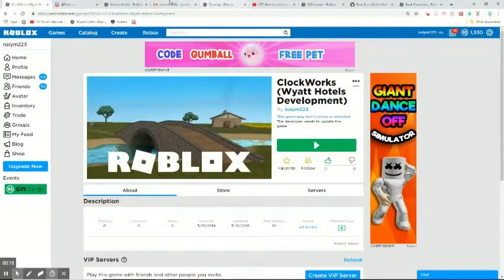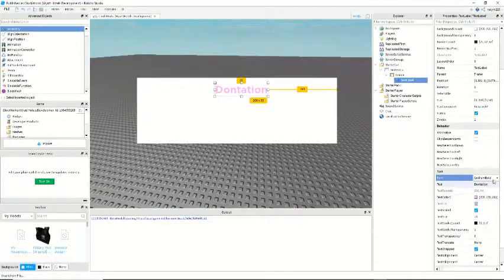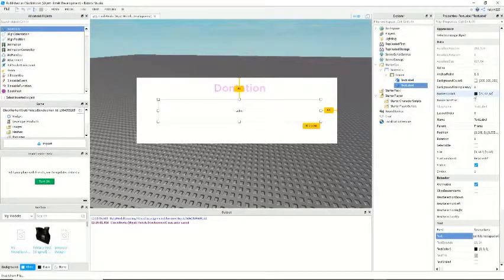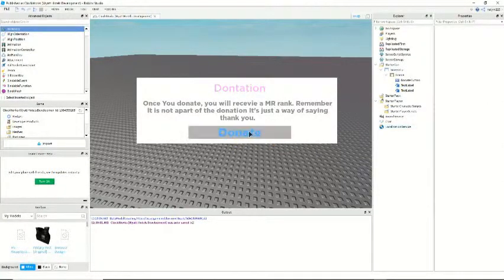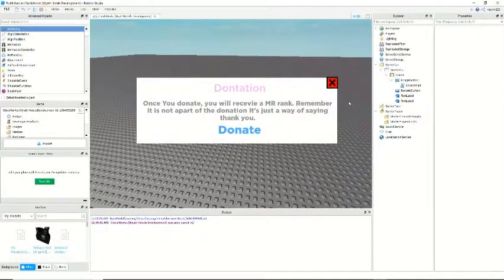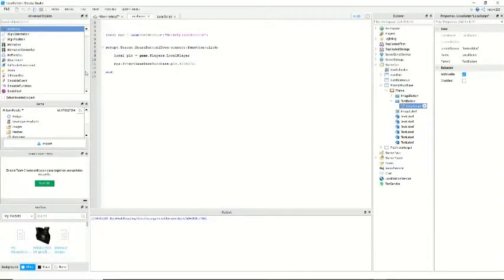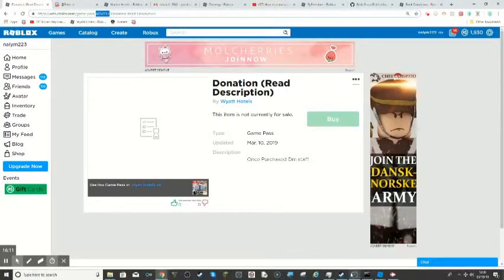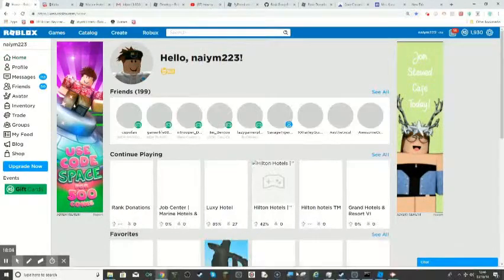Roblox Coding Prompt Purchase (UI/GUI)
HERES SOME LSPDFR MODS!
READ MORE..

(STEVE THE GAMER)